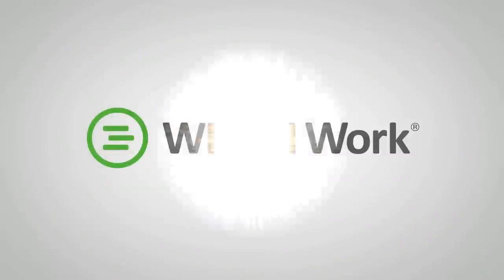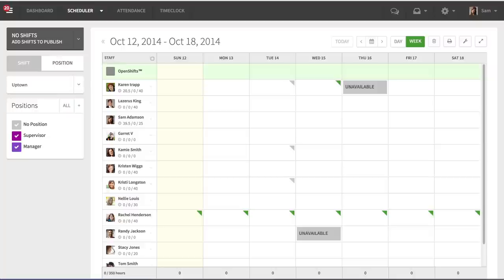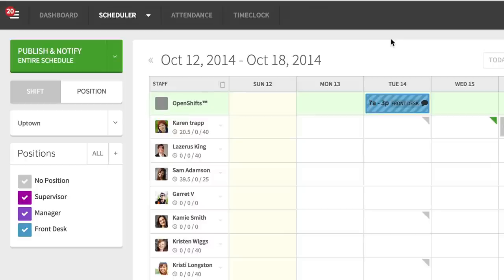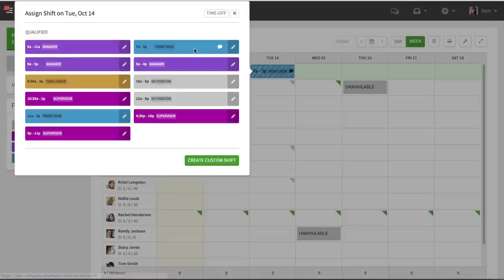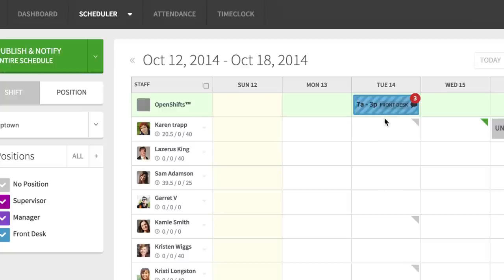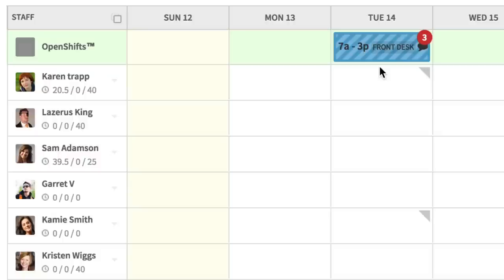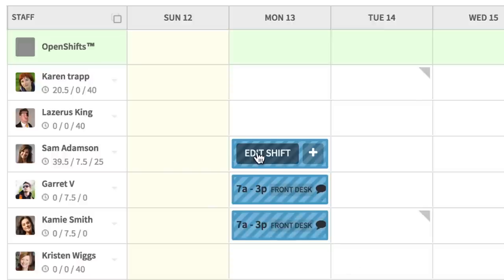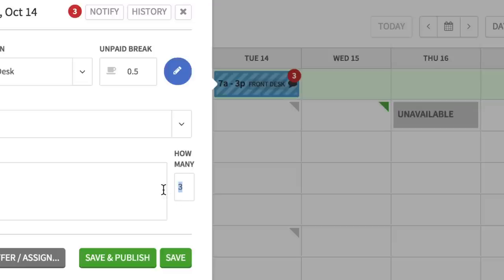Bulk OpenShifts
Bulk OpenShifts make it easy to setup one shift where you need multiple employees to cover. For example, if you need 5 people to cover a 3-7pm Cook shift, Bulk OpenShifts will make that easy to schedule and setup.